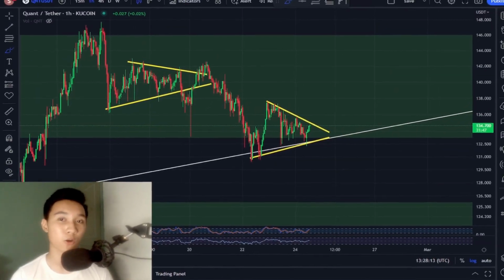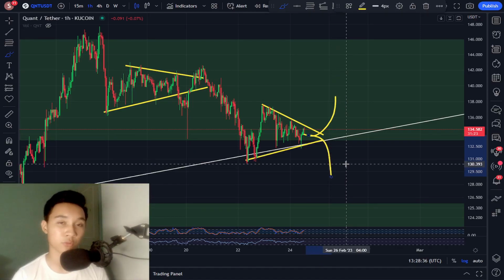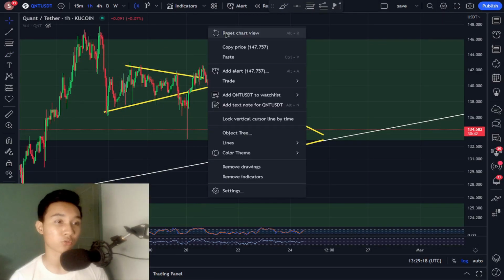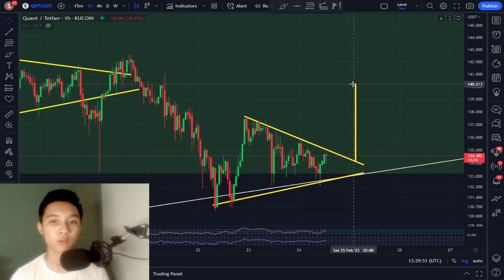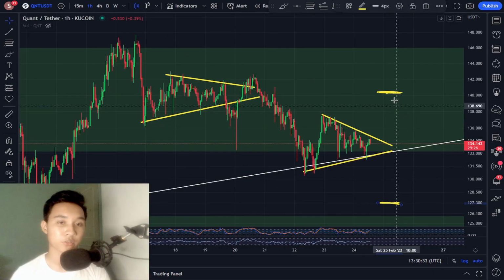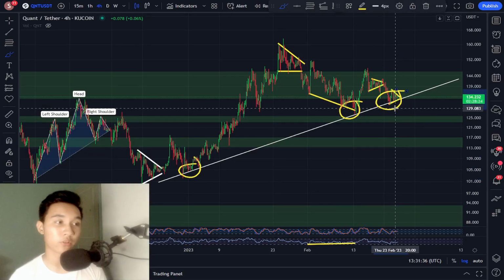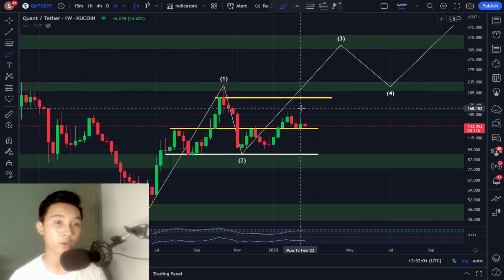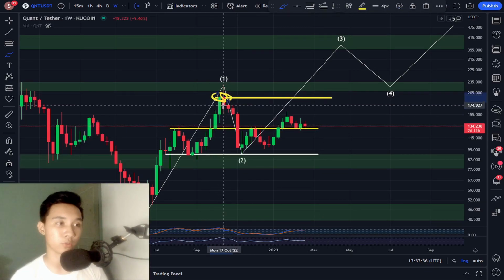QUANT: 24 HOURS LEFT UNTIL...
QUANT: 24 HOURS LEFT UNTIL... So for the Quant price news today, I mentioned my Quant price prediction and targets, keep watching this technical analysis to know my thoughts with the recent market price action.

I talk about finance but I'm NOT a financial advisor.